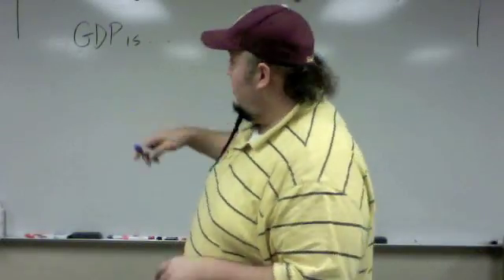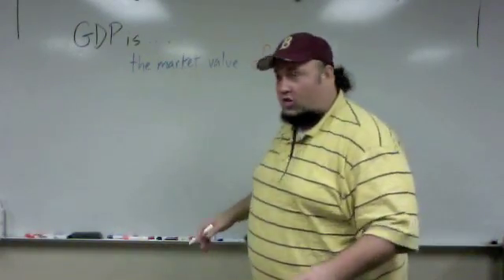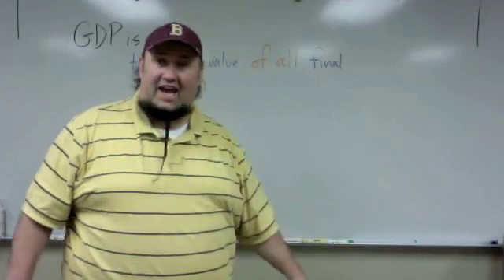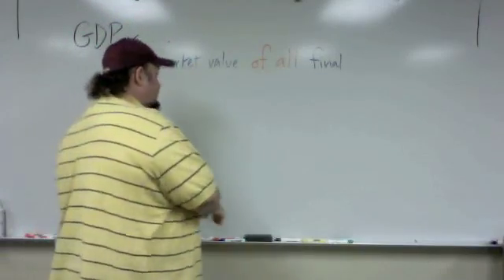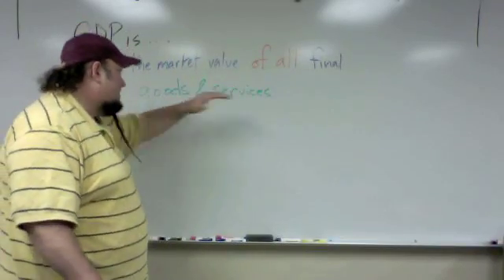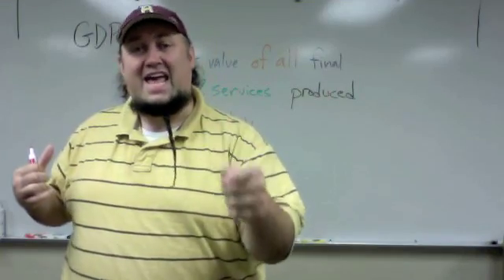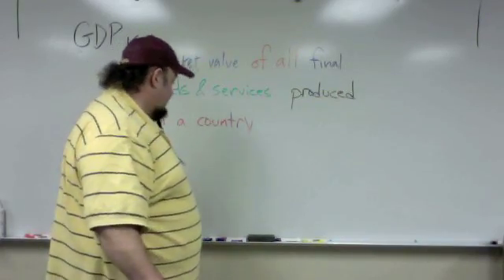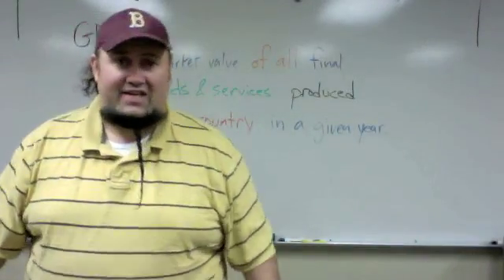Definition of GDP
Mecham breaks down the definition of GDP.